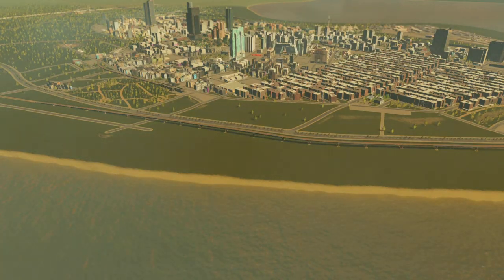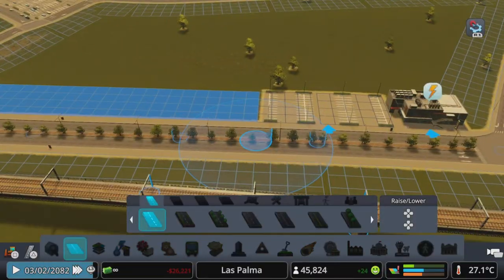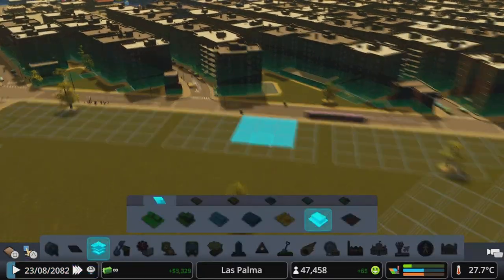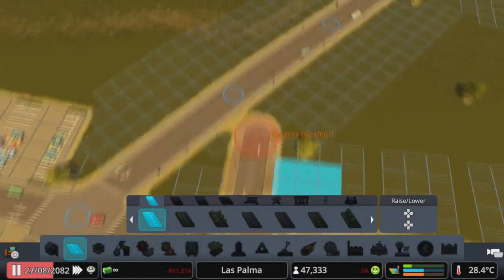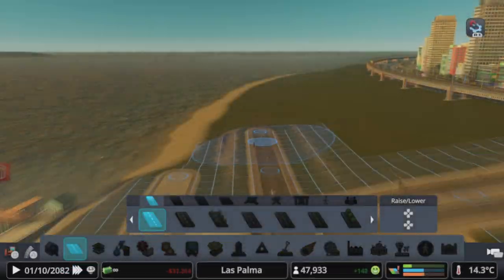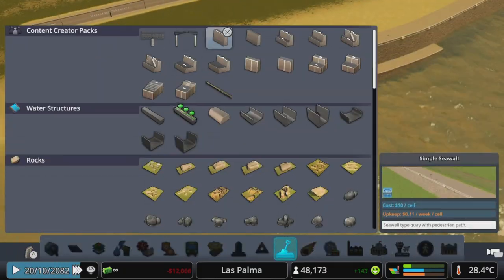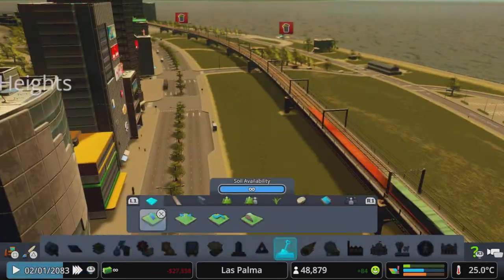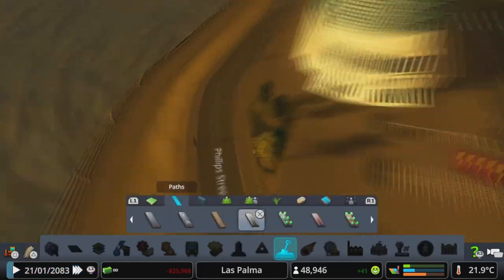New luxury hotel (city skylines)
In this episode we build a new 5 star hotel and add to the Seafront